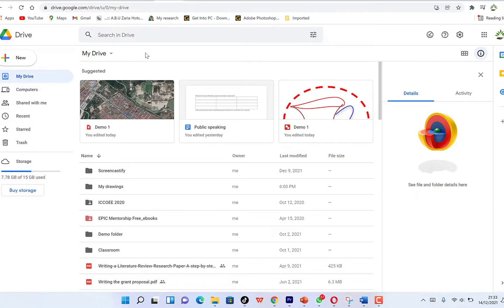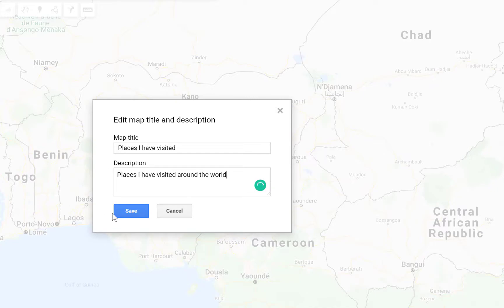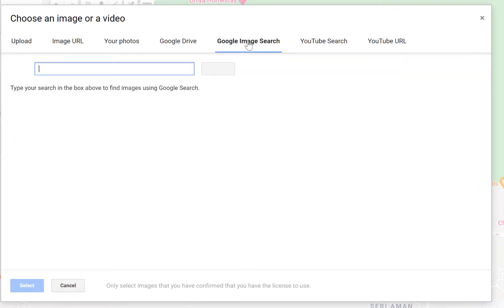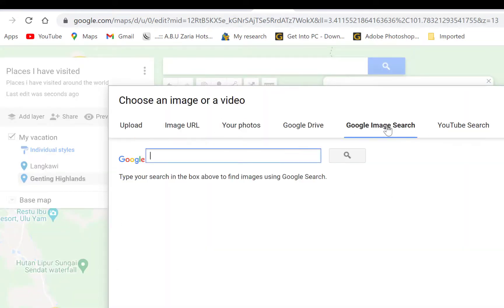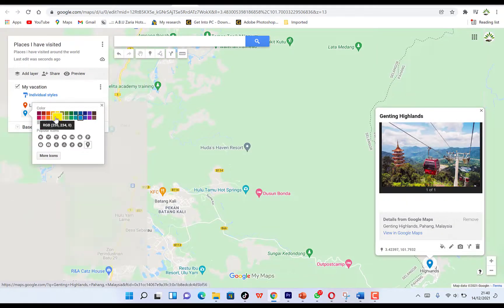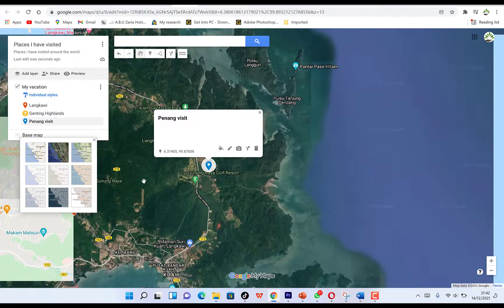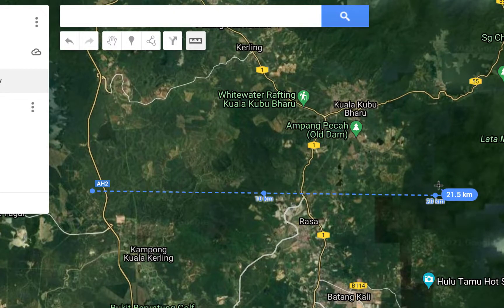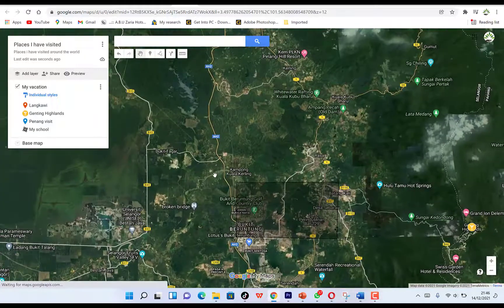Google My Maps Tutorial 2021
Learn how to use Google My Maps to create your own customized maps online.  Google My Maps is great for student projects as well as for personal or business projects. You'll also learn how to create layered maps and how to share maps with others. Come learn to use this great tool!